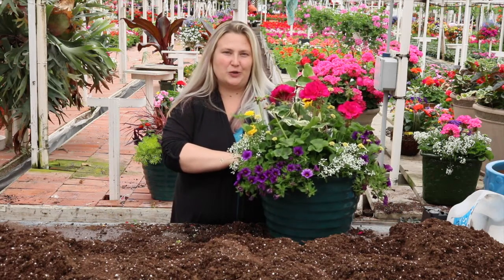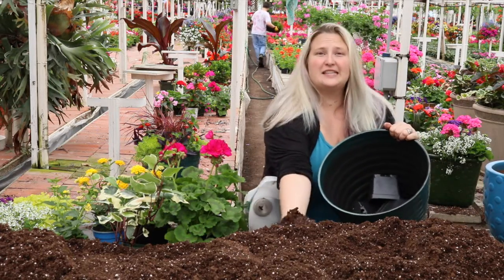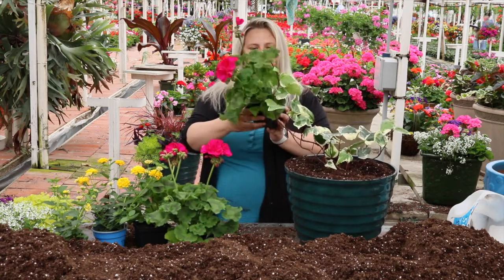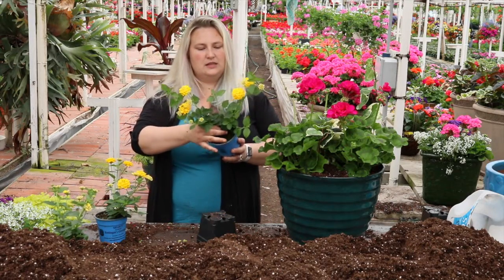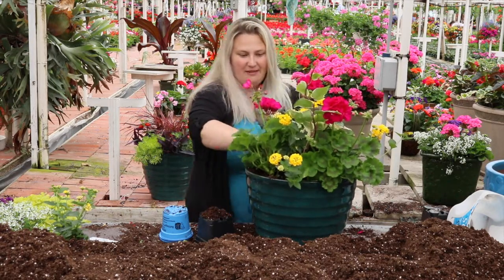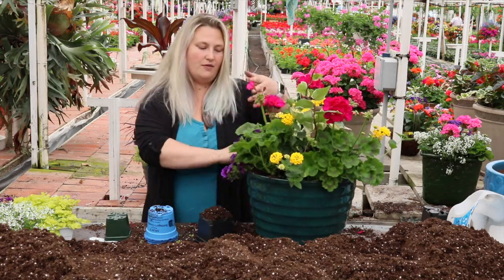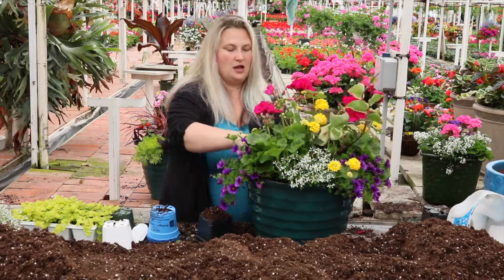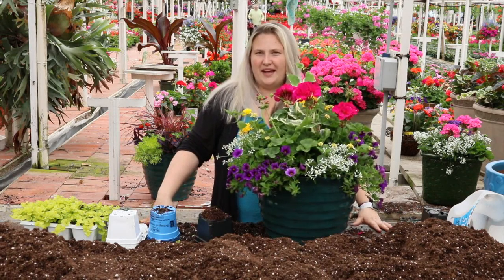Planting a Patio Pot with Cypress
Cypress walks you through how to make a patio pot in this video tutorial